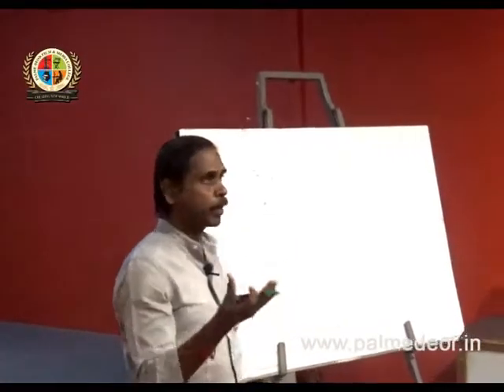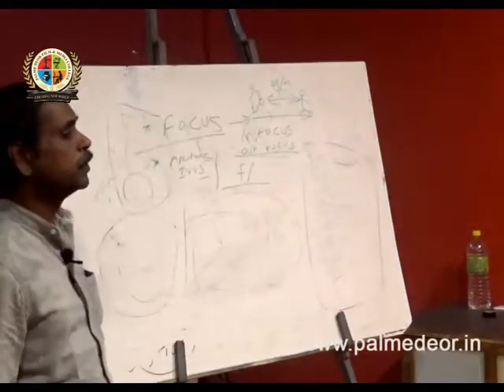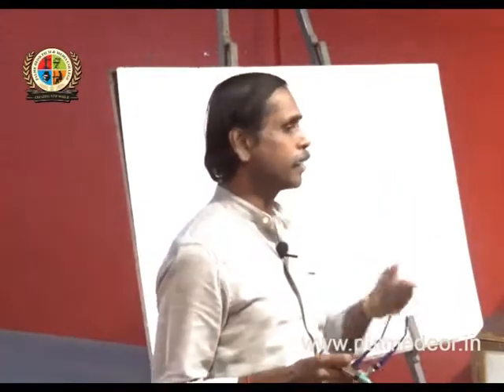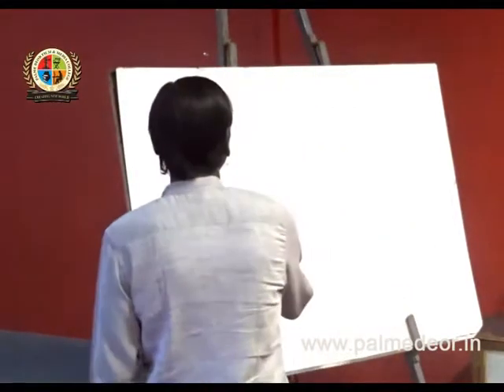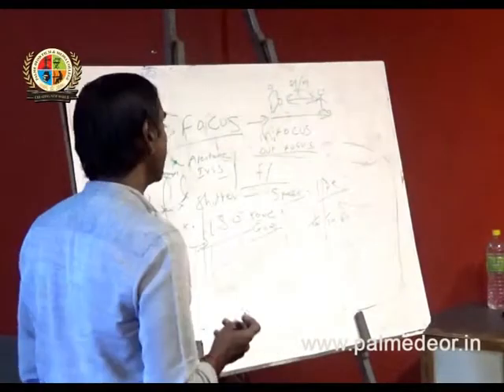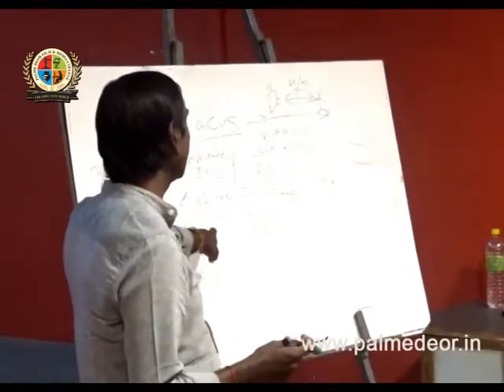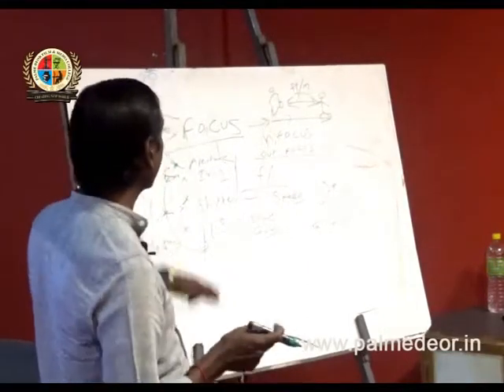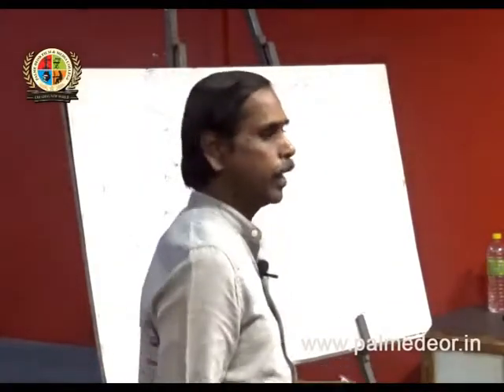PALMEDEOR FILM & MEDIA COLLEGE-DAILY ACTIVITIES: GUEST LECTURING SESSION (20NOV2017-PART-2)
PALMEDEOR FILM & MEDIA COLLEGE CHENNAI & THANJAVUR